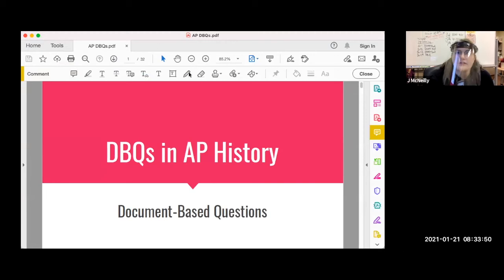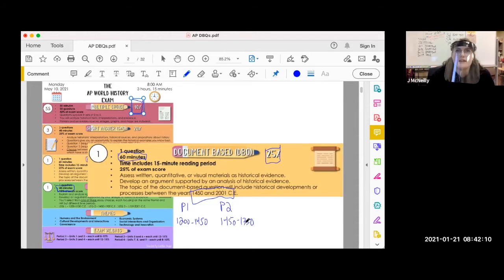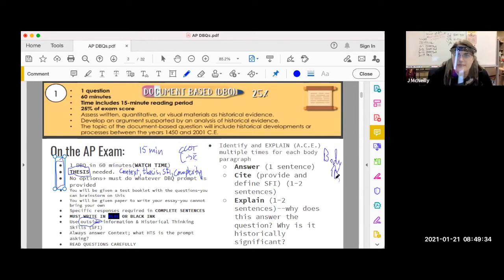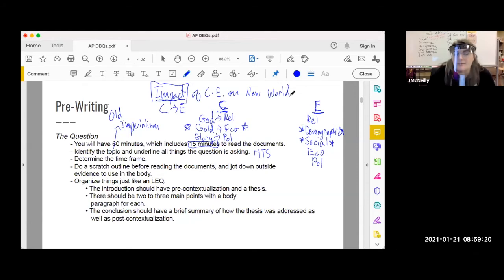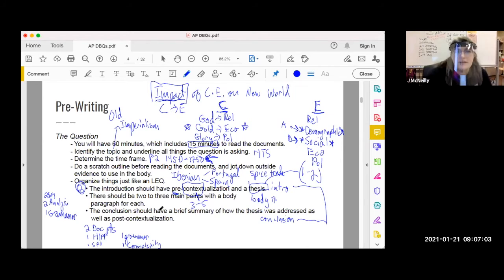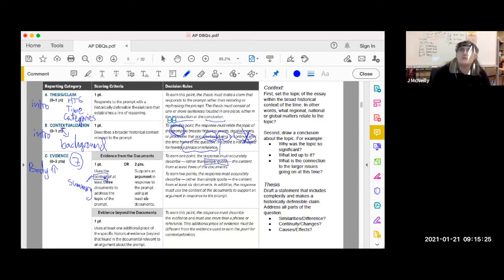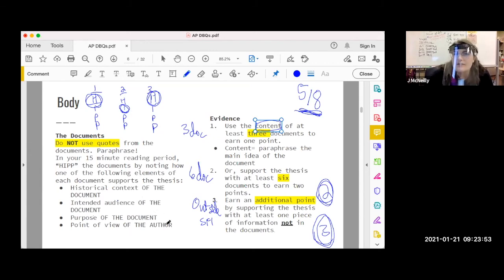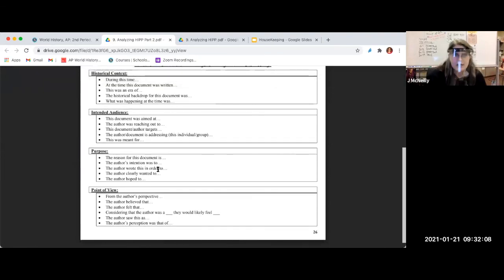P1 DBQ: Overview and Rubric